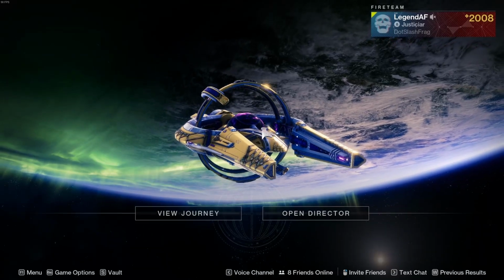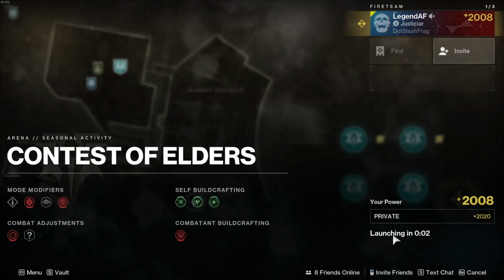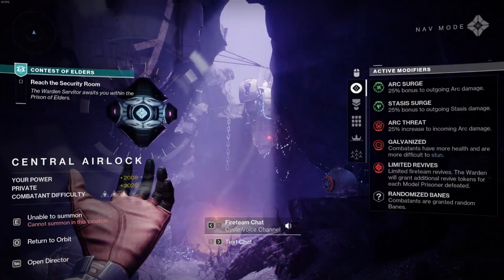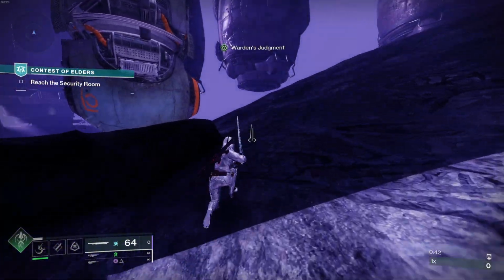Destiny 2 OOB — Contest of Elders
Support us and charity by purchasing a game!

TIMESTAMPS:
00:00 — Intro
00:13 — Contest of Elders OOB
00:27 — To Lockup Loadzone
00:52 — To End Room
01:24 — Treasure Room OOB
01:52 — Fallen OOB #1
02:23 — Fallen OOB #2
02:43 — Warden of Nothing OOB
03:09 — Tomb of Elders OOB
03:28 — Outro